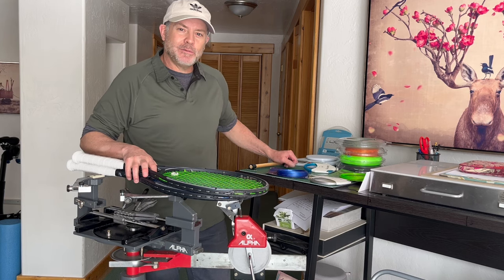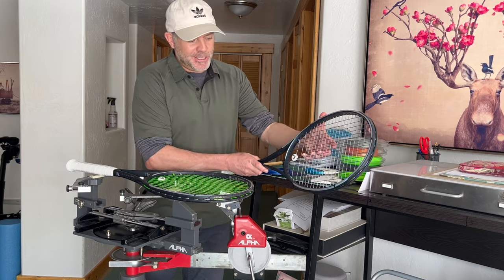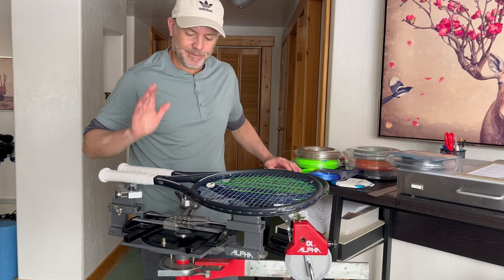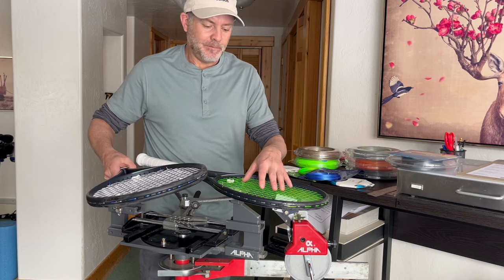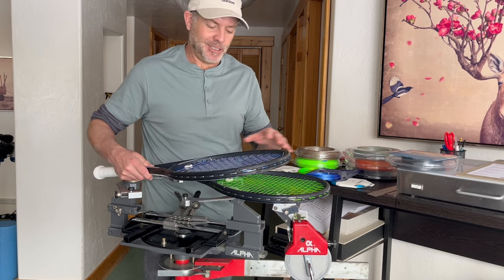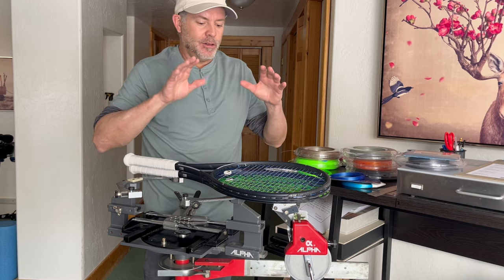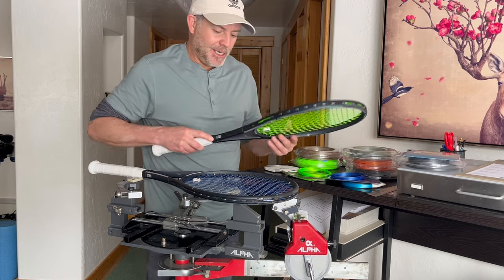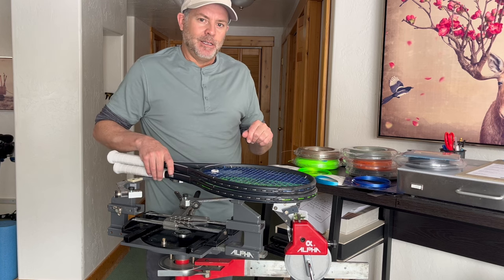String Review: Toroline Wasabi & Toroline Super Toro blended with Restring Sync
Play testing Toroline Wasabi and Super Toro blended with Restring Sync in the crosses. Is this one of the best poly blends?

Youtube tennis creators are all praising Toroline and Restring brands for their exceptional playability and unique snapback characteristics. With all the hype I wanted to see for myself are these brands really the next generation of tennis strings, or is it all paid marketing hype?

Why did I blend Toroline and Restring?
1. I haven't seen anyone try this combo
2. Not a fan of some of Toroline's loud colors for their cross strings (Just a vanity thing).

Specs
- Head Gravity MP (Customized to 320g strung)
- String tension 58lbs.
- Toroline in the mains
- Restring Sync in the crosses